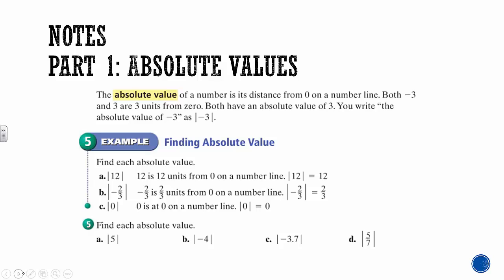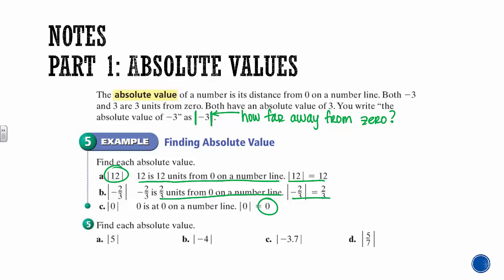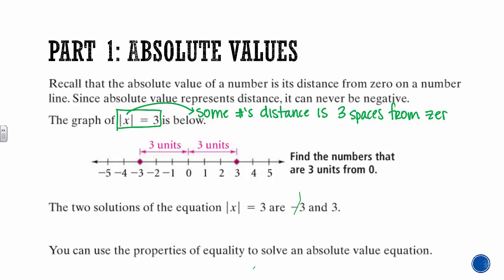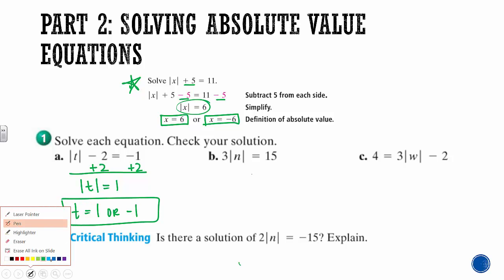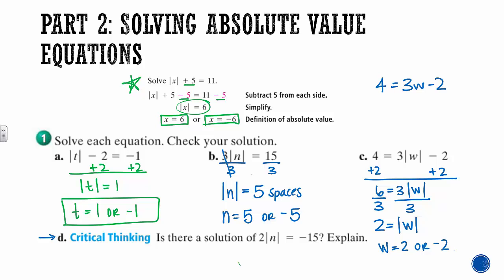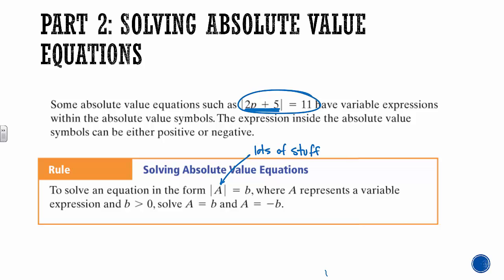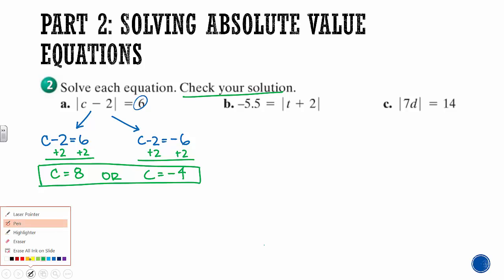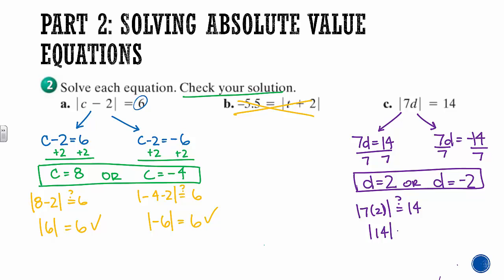Algebra 1: Section 4.6 Part 1- Solving Absolute Value Inequalities